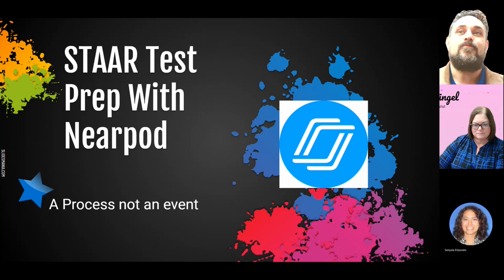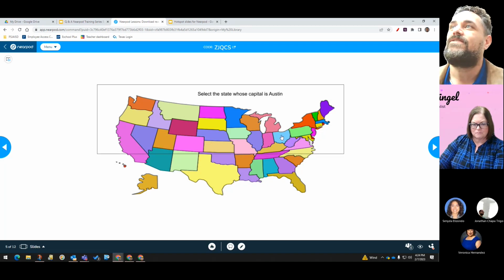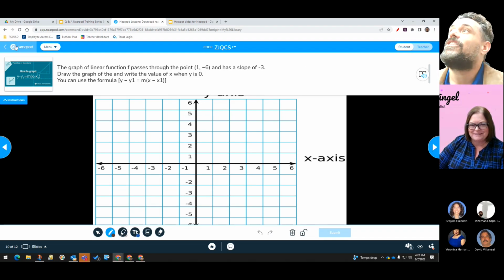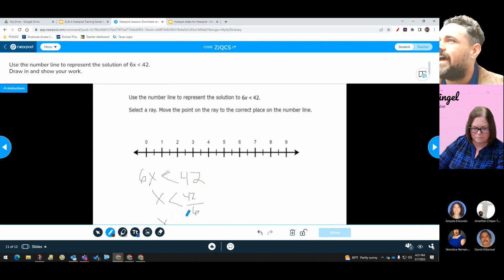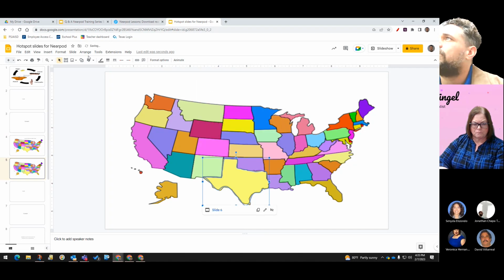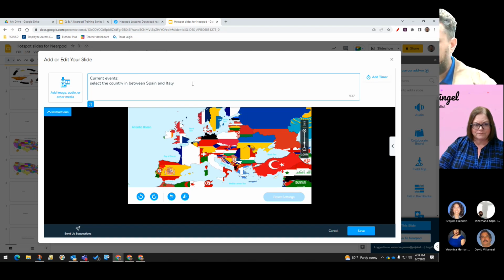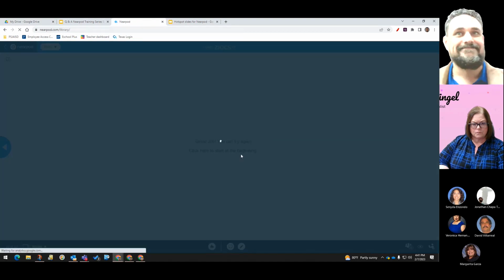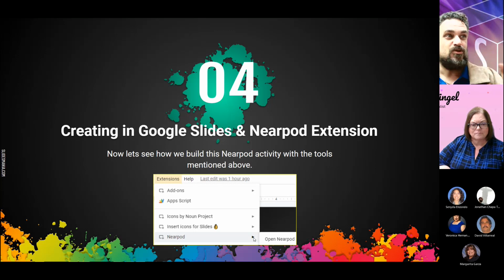Q & A: Nearpod Training Series Session 1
How Nearpod can help with test question types,  graphing, number line, hot spot.